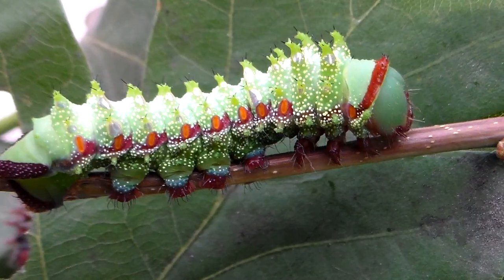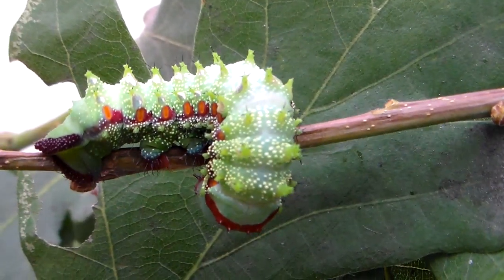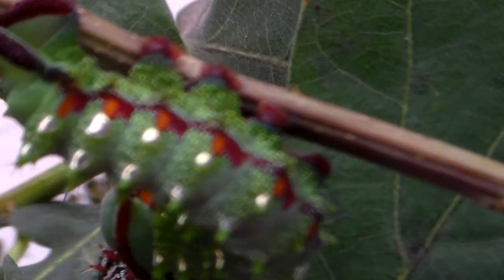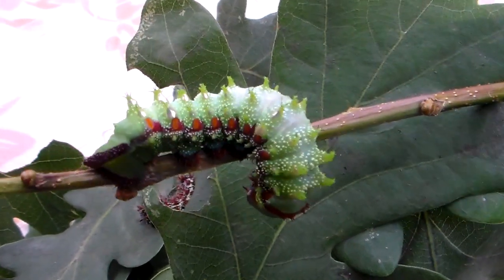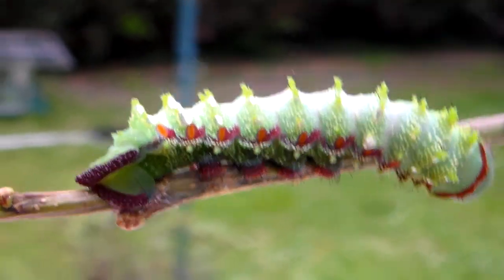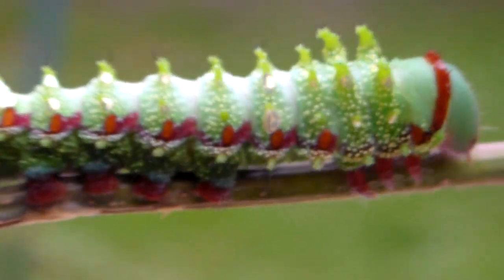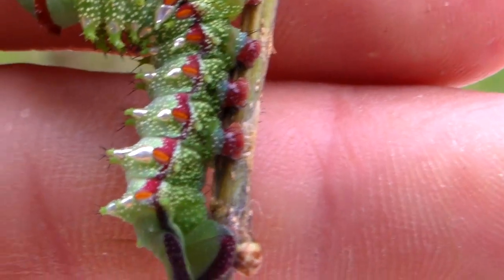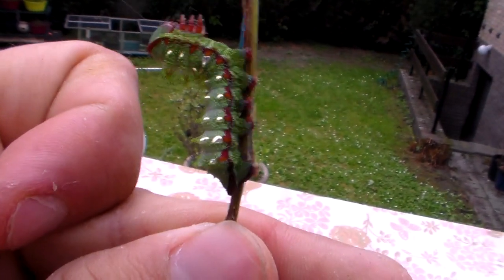Rainbow caterpillar! So amazing - Pseudimbrasia deyrollei